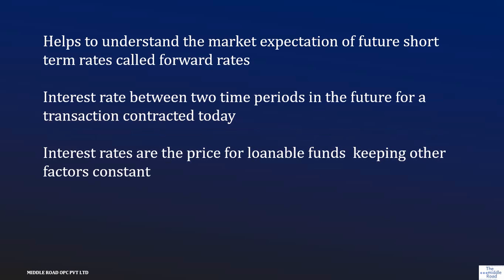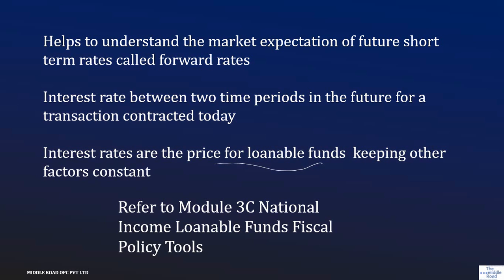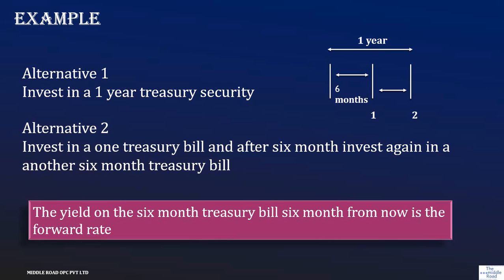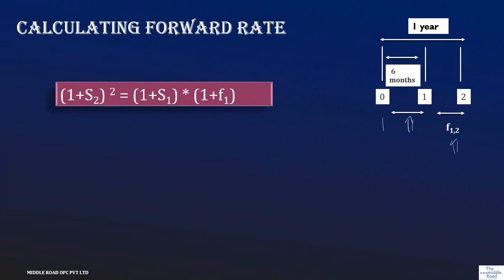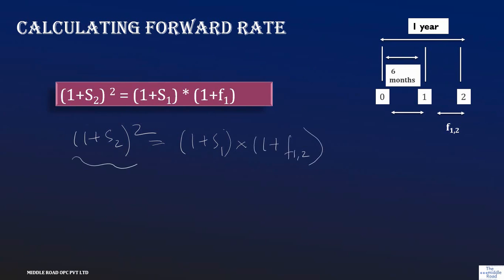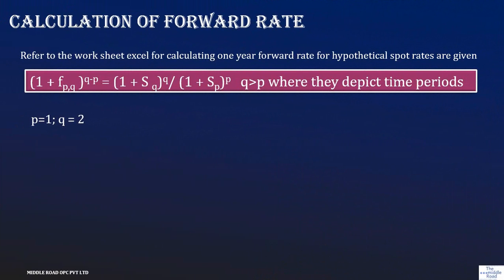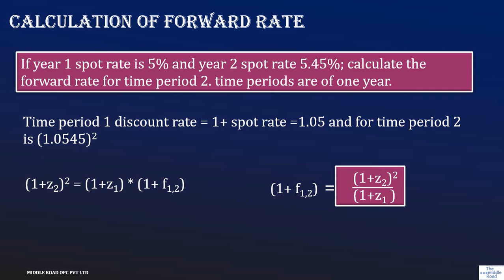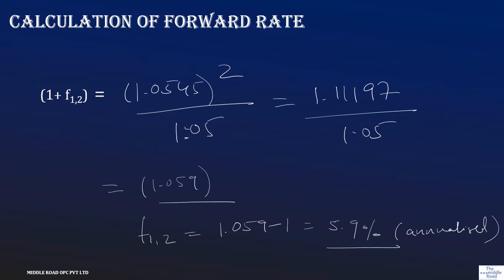Forward Rates ThemiddleRoad